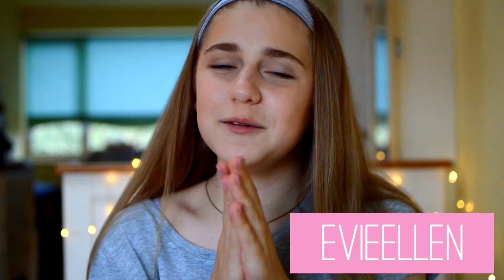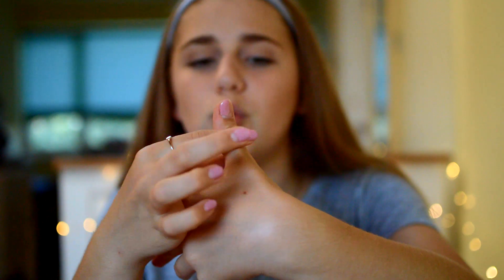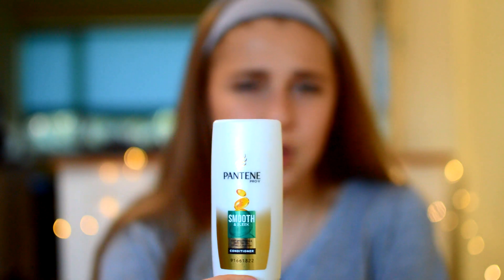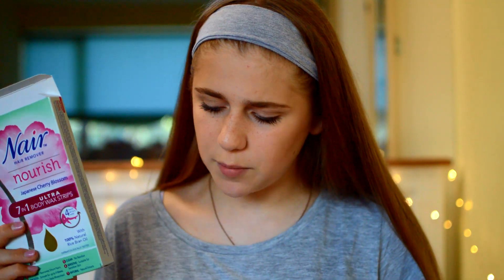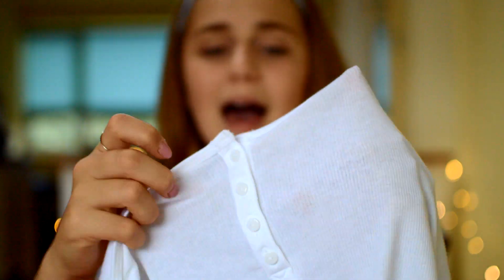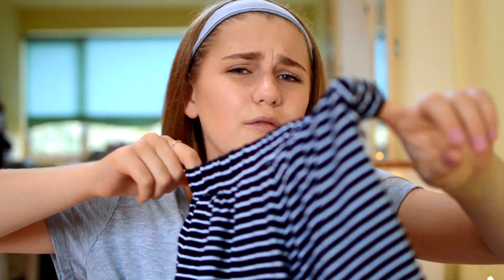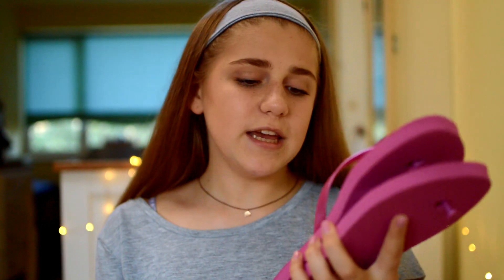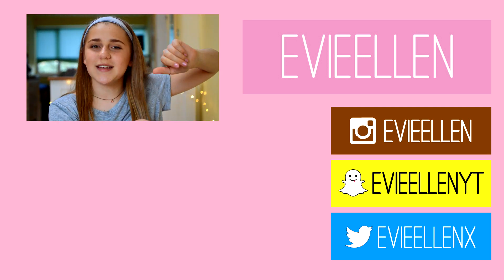Pre-Holiday Haul 2018! | EvieEllen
Hey everyone!

For this week's video I show you all the various things I bought for my holiday to France this year, I hope you all enjoy!! Xx

FAQ:

Age? - 15

~Evie :)